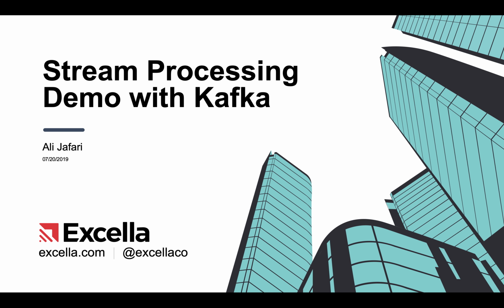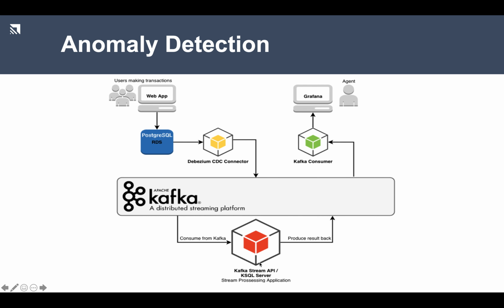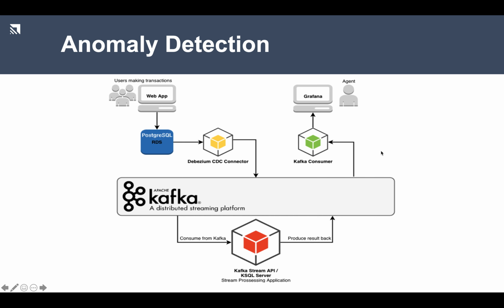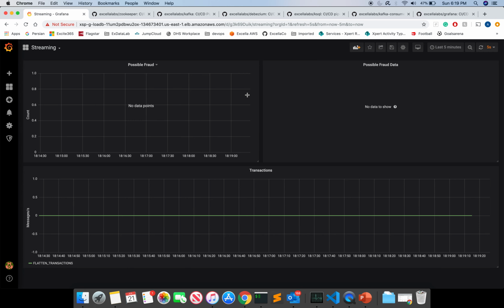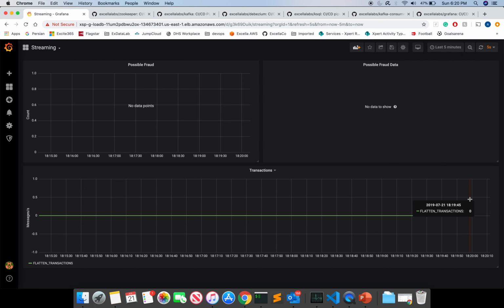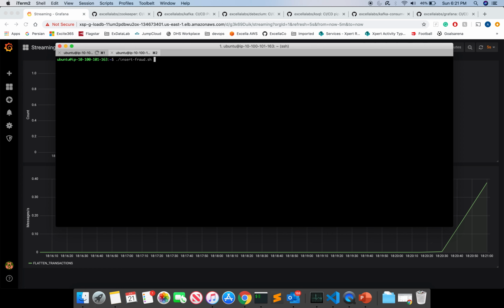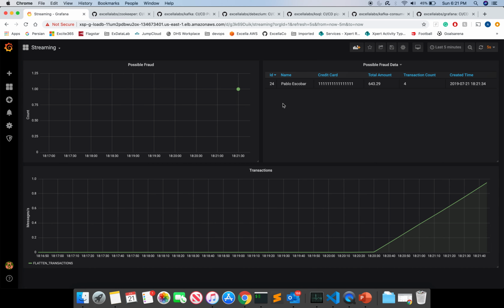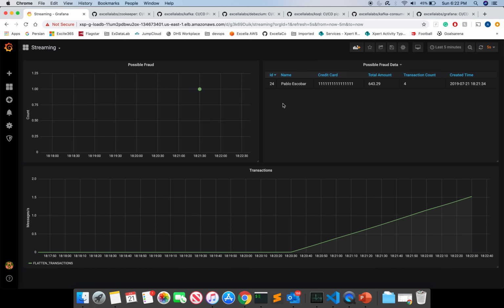Stream Processing Demo with Kafka | Ali Jafari